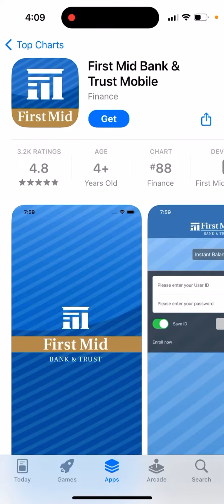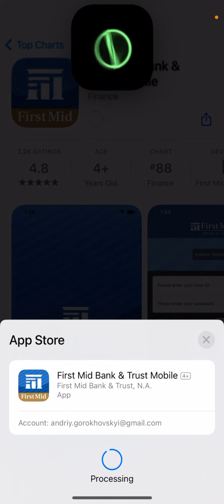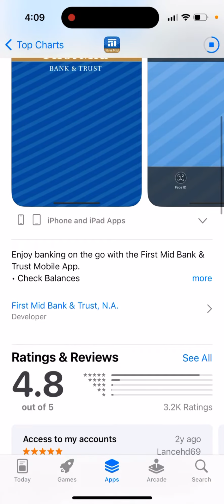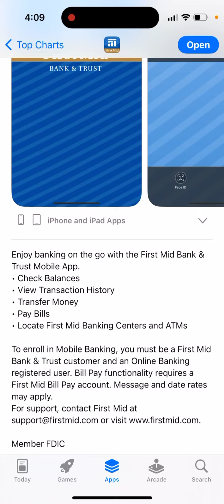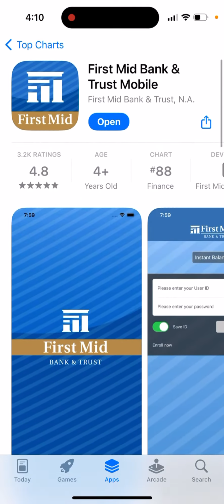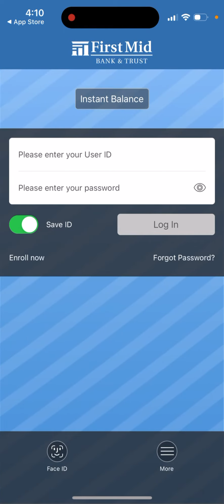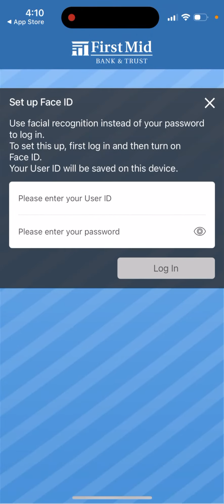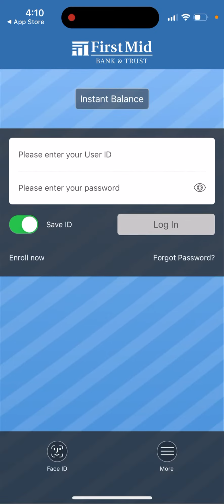First Mid Bank & Trust Mobile app - how to install on iPhone